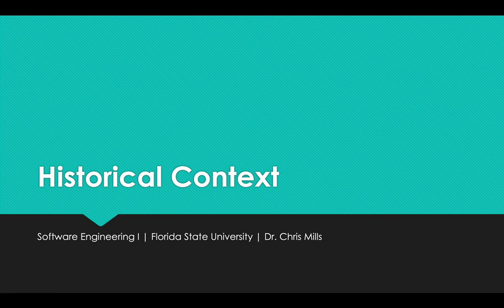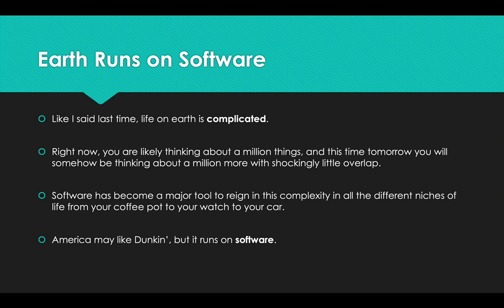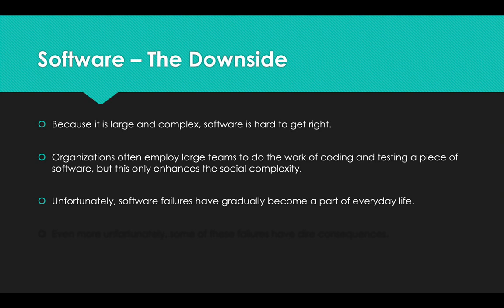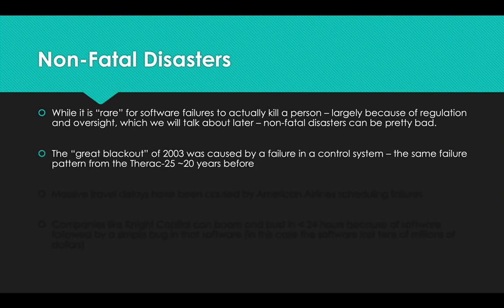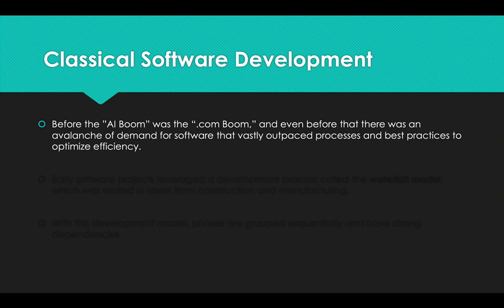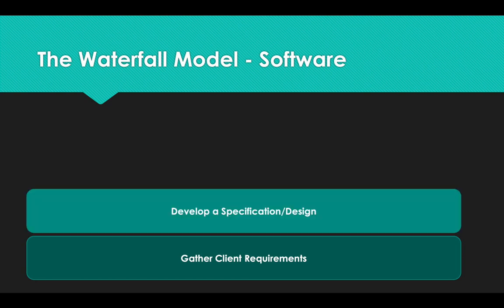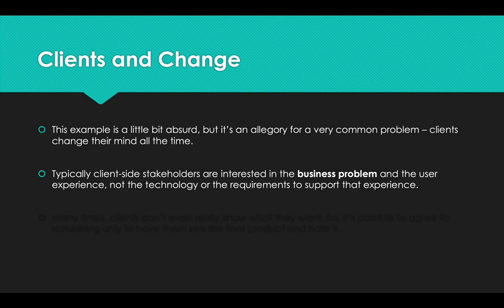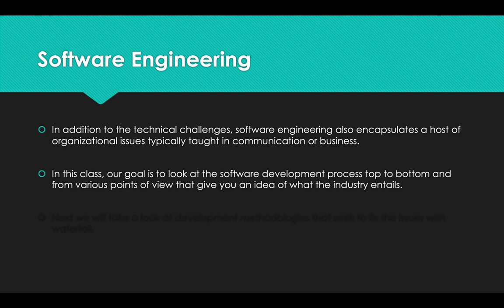CEN 4020 (V0.1) - Historical Context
Discussion about the historical context and background of software engineering as a discipline including a short explanation of the waterfall development methodology.

Learning Objectives
- Explain software's role in society and how it fulfills that role
- Explain the waterfall development methodology
- List some skills beyond programming required of software engineers